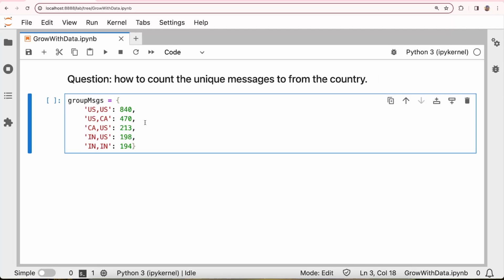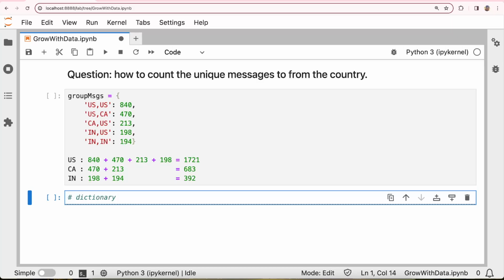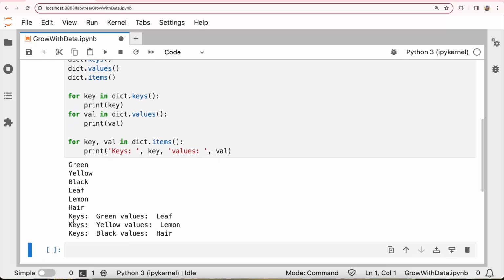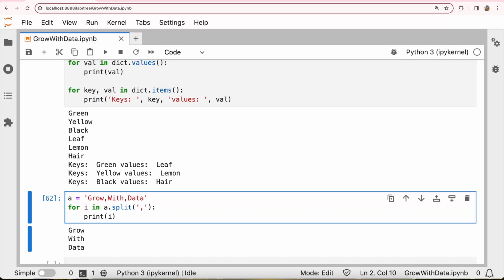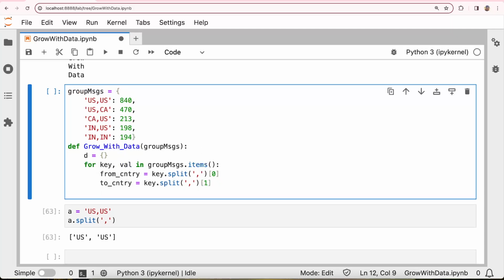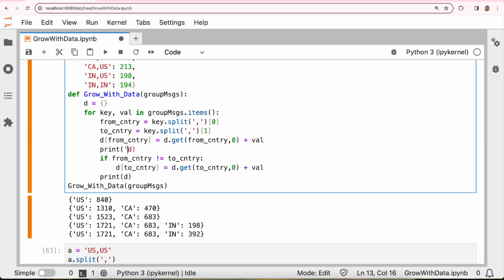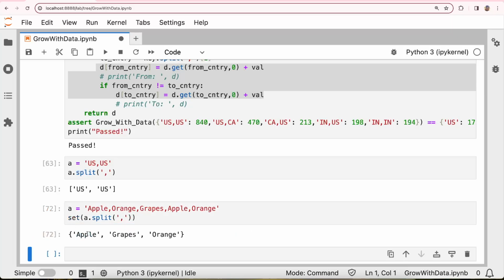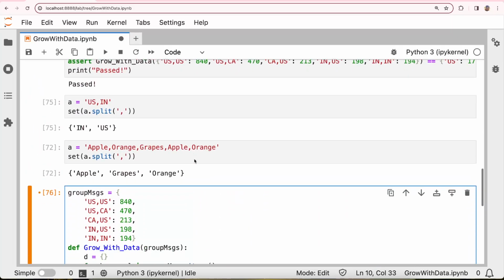Python : Unique Messages To/From The Country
Video 110: In this tutorial, we explore how to count the number of messages shared to and from a country.

In this coding exercise, we tackle a problem involving message counts between different countries. The task is to write a Python function that returns the total number of unique messages sent to or received from each country, treating the sender or receiver interchangeably.

Here's a quick breakdown of the problem:
Given a dictionary, `groupMsgs`, with keys representing pairs of countries and values indicating the message counts between them, we aim to compute the total number of unique messages for each country.

For example:
groupMsgs = {
    'US,US': 840,
    'US,CA': 470,
    'CA,US': 213,
    'IN,US': 198,
    'IN,IN': 194

The expected output would be:
    'US': 1728,
    'CA': 683,
    'IN': 392

This means that the US has a total of 1728 messages (840 + 470 + 213 + 198), Canada has 683 messages (470 + 213), and India has 392 messages (198 + 194).

In the accompanying video, we walk through the Python solution step by step. We explain the logic behind the code, breaking down the process of accumulating message counts for each country. The function iterates through the given dictionary, processes the country pairs, and updates the total counts accordingly.

If you're looking to enhance your Python coding skills or grasp the concept of dictionary manipulation, this video is for you. Dive into the world of coding challenges, and let's explore the solution together!